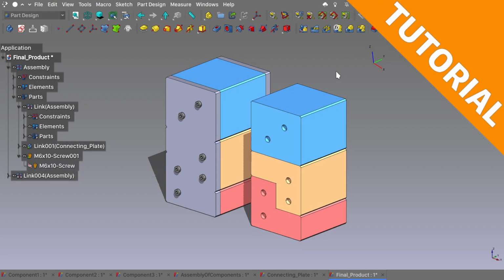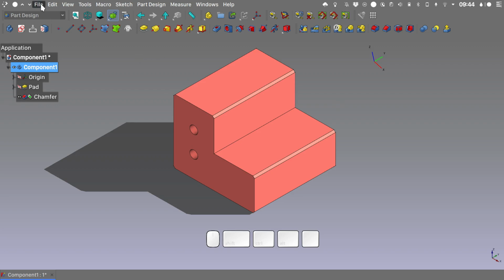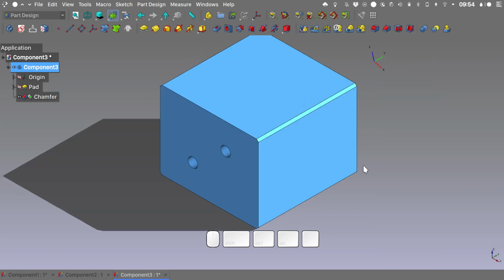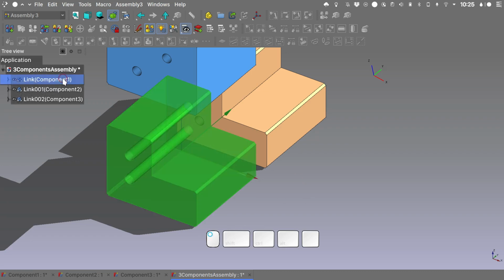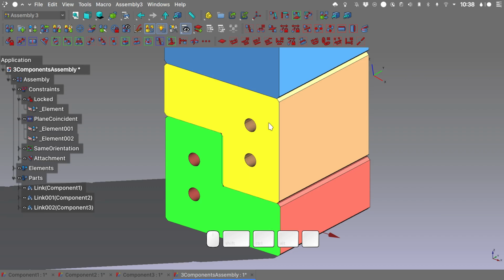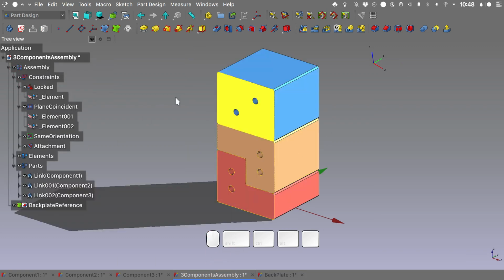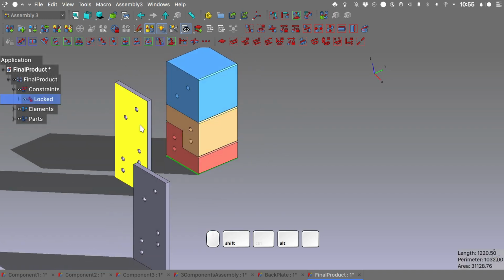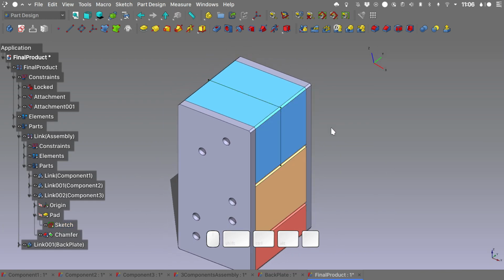[LinkStage3] FreeCAD in context modelling. Simplified version.